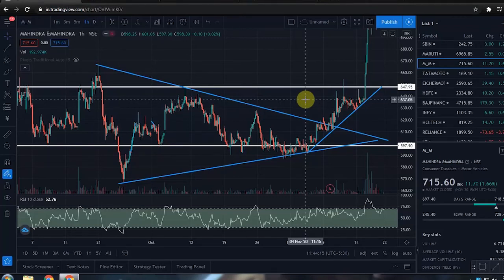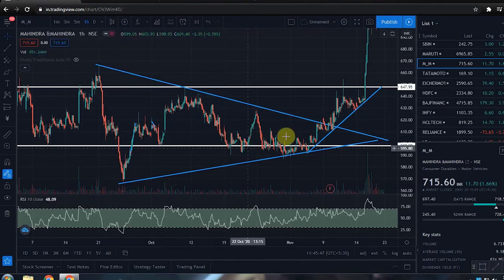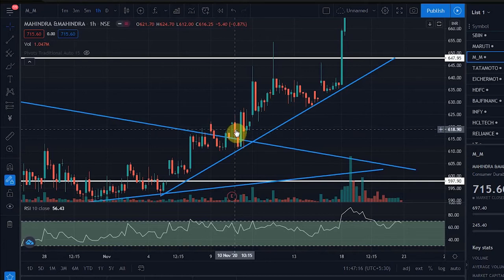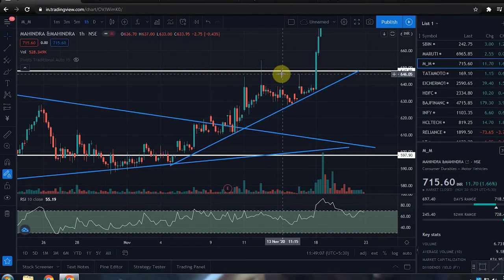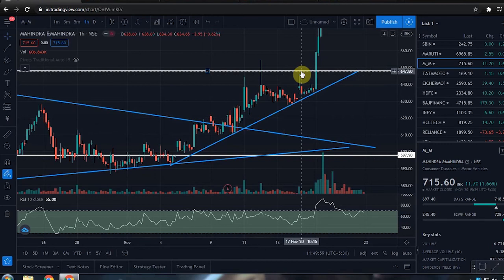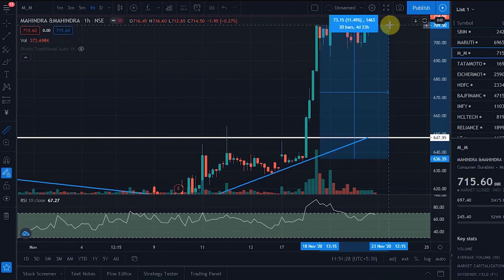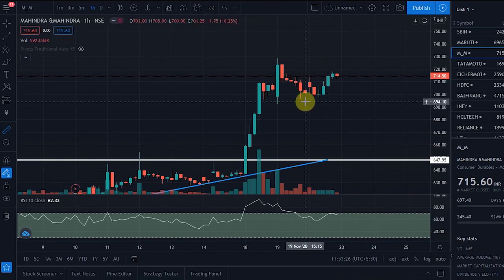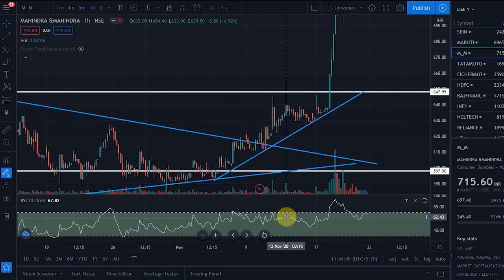14% PROFIT in 6 DAYS ! Swing Trading Strategy Explained ! Beginner's എന്തായാലും അറിഞ്ഞിരിക്കേണ്ടത്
In this video we are explaining the strategy used for a Swing Trade where we got a HUGE PROFIT of 14% .
Thanks !